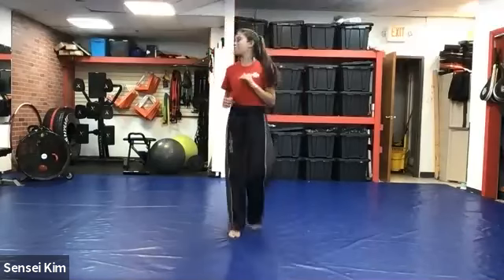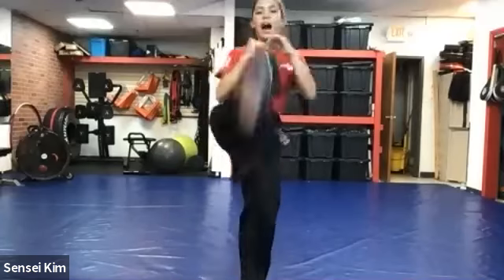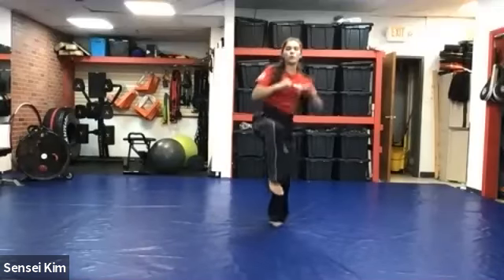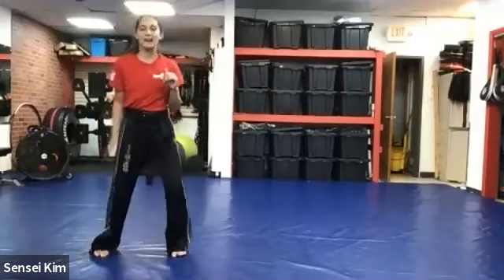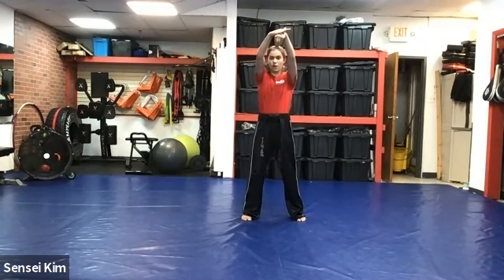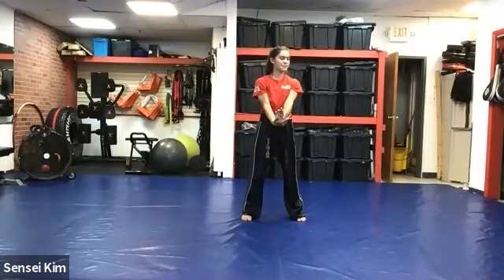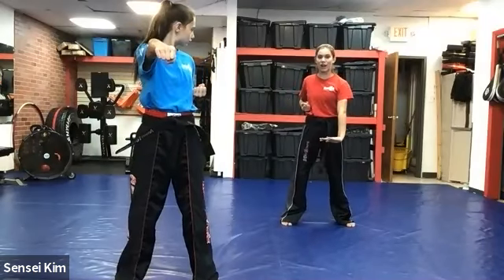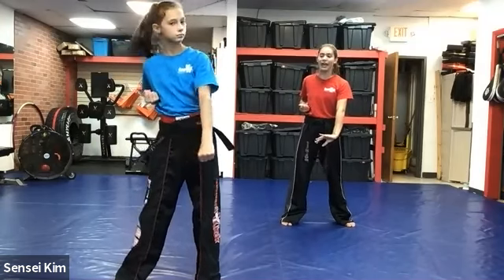virtual tigers and dragons 7/9/20